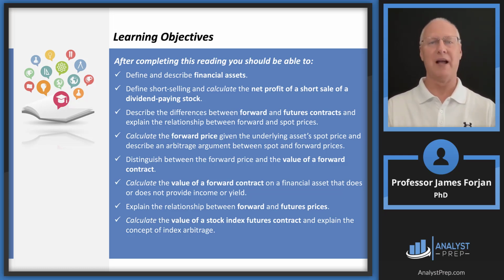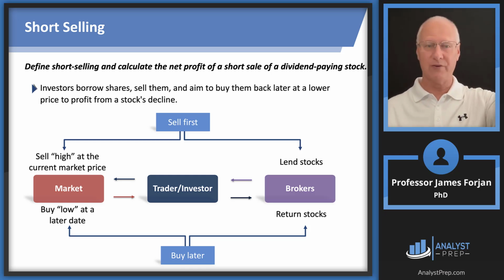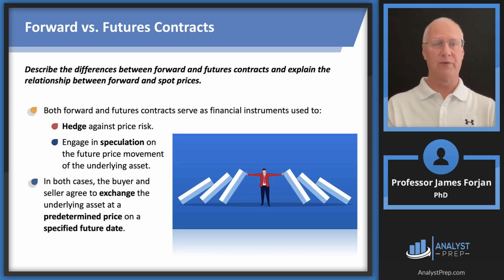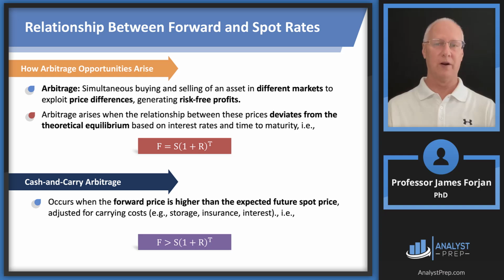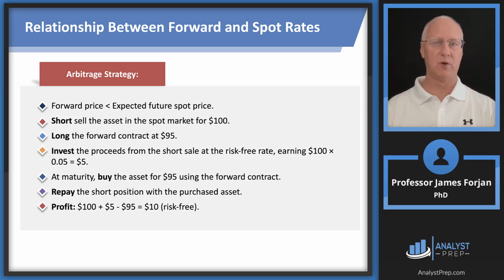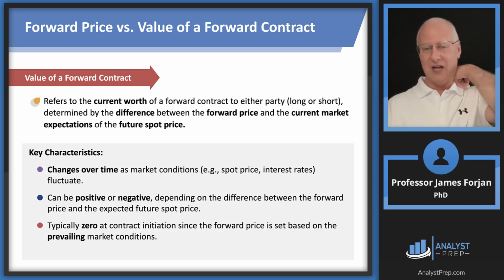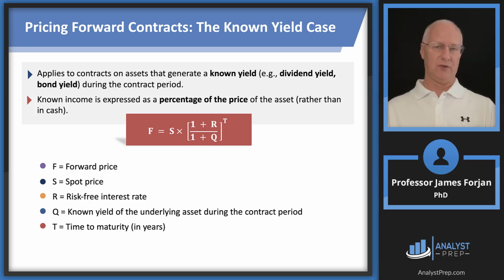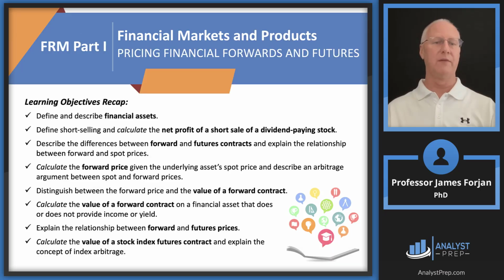Pricing Financial Forwards and Futures (FRM Part 1 2025 – Book 3 – Chapter 10)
Master FRM Part 1 Book 3 Chapter 10: Pricing Financial Forwards and Futures. Jim explains financial assets, short selling, forwards vs futures, forward price formula, cost of carry, dividends and yields, valuing a forward before maturity, and cash and carry vs reverse cash and carry arbitrage. Includes stock index futures examples and exam tips.

After completing this reading, you should be able to:

 - Define and describe financial assets.
 - Define short-selling and calculate the net profit of a short sale of a
dividend-paying stock.
 - Describe the differences between forward and futures contracts and
explain the relationship between forward and spot prices.
 - Calculate the forward price given the underlying asset’s spot price and
describe an arbitrage argument between spot and forward prices.
 - Distinguish between the forward price and the value of a forward
contract.
 - Calculate the value of a forward contract on a financial asset that does
or does not provide income or yield.
 - Explain the relationship between forward and futures prices.
 - Calculate the value of a stock index futures contract and explain the
concept of index arbitrage.